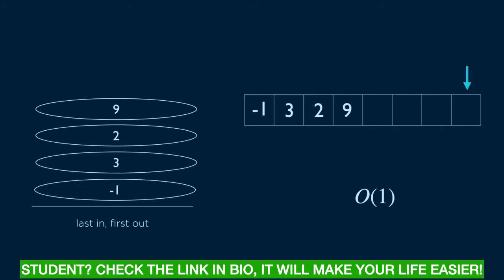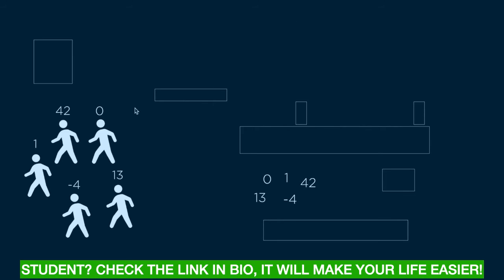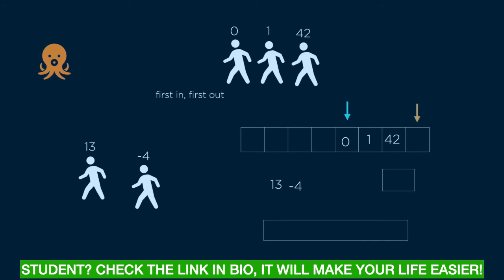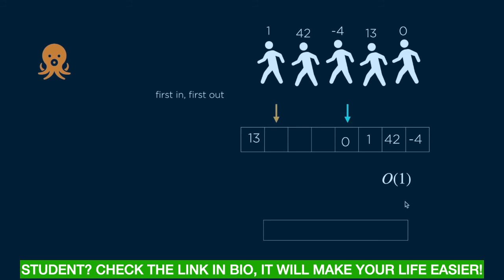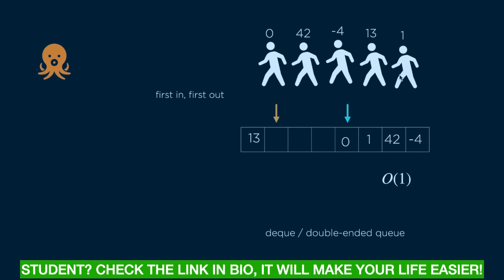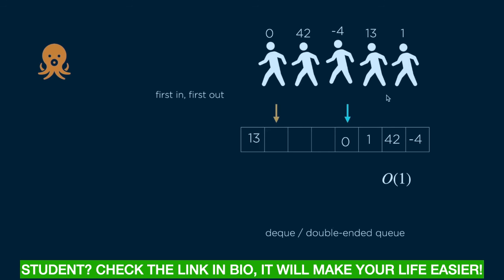Introduction to Stacks and Queues Data Structures Algorithms 12